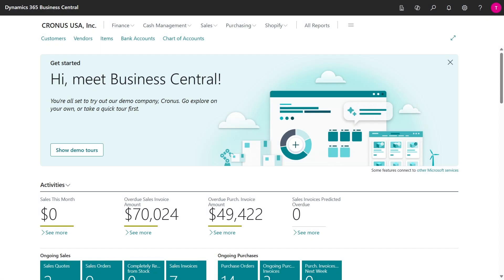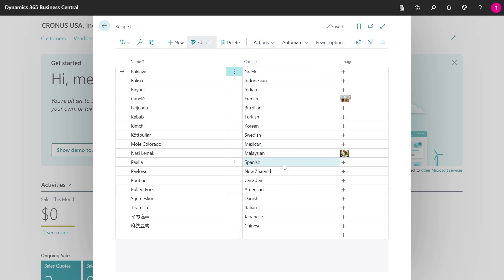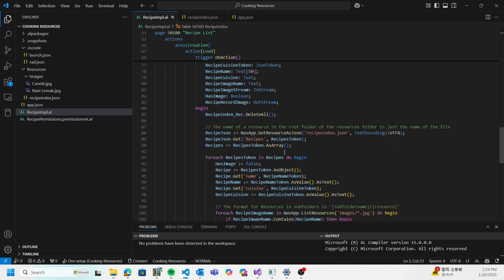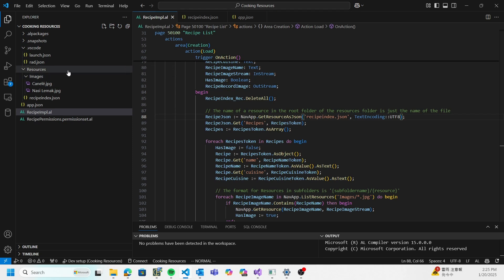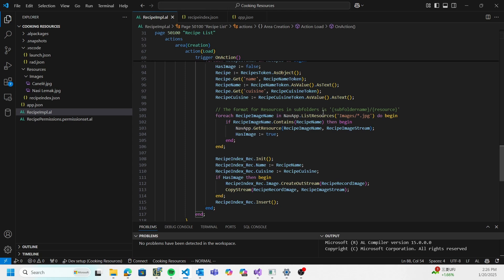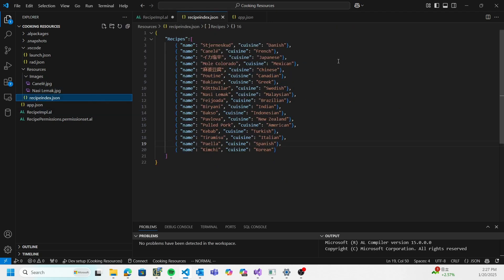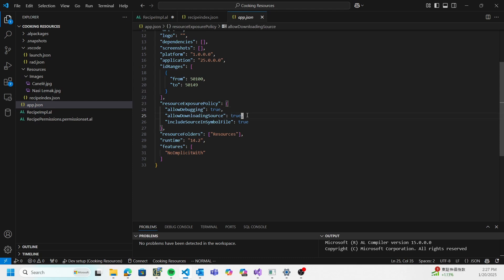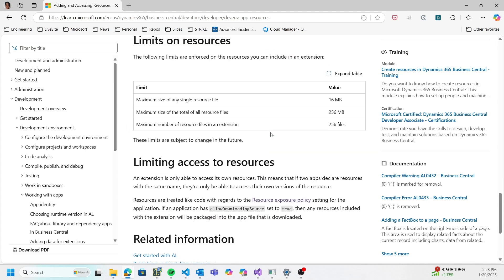What's Cooking in Business Central: Adding resources to AL applications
Did you know that we recently added the capability to package resources in an extension and access them from AL code? The days of hiding images as base64 strings are over 🥳 Upgrade to 25.2 and check it out!